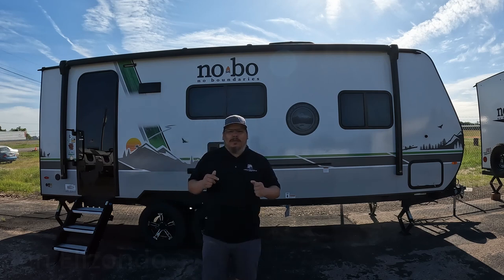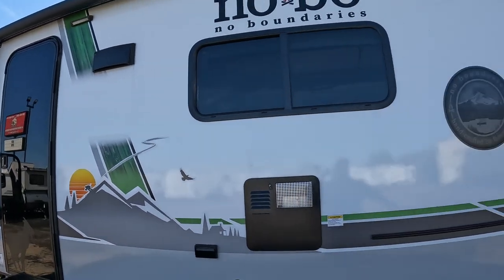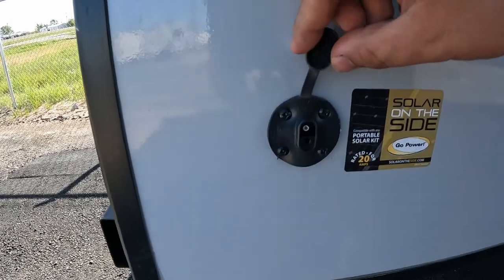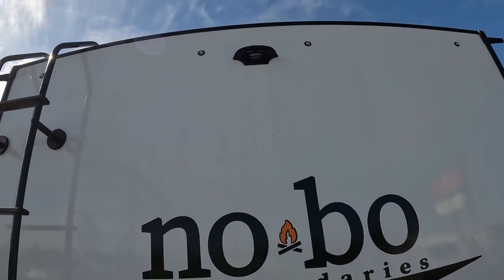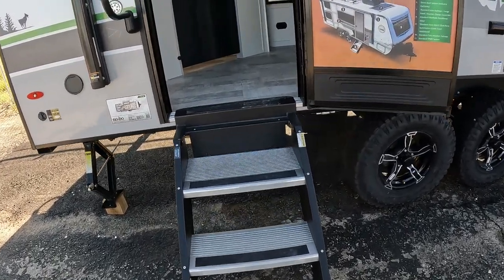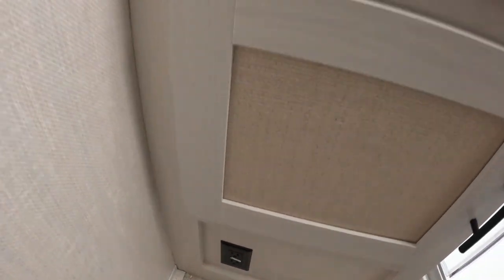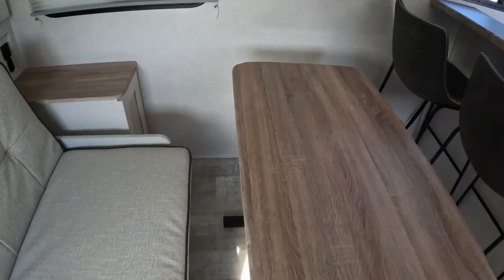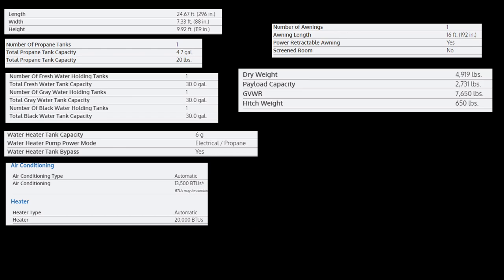Explore the Outdoors in Style with the No Boundaries NoBo 19.6 Camper!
Are you ready to take your camping adventures to the next level? Look no further than the No Boundaries NoBo 19.6 Camper! This high-quality camper is designed to provide you with comfort, convenience, and versatility on all your outdoor excursions.

With its lightweight design and rugged construction, the NoBo 19.6 is perfect for off-road adventures and exploring remote destinations. The camper is equipped with a comfortable sleeping area, a kitchenette, and plenty of storage space for all your gear. The exterior features an awning and outdoor speakers, making it easy to enjoy the great outdoors in style.

Made from premium materials, the NoBo 19.6 is built to withstand the toughest conditions. Its rugged tires and high clearance provide excellent off-road capability, while the durable exterior resists scratches and dents. Inside, the camper is equipped with all the amenities you need for a comfortable and enjoyable camping experience.

Don't settle for an ordinary camping trip. Choose the No Boundaries NoBo 19.6 and experience the great outdoors in style and comfort.